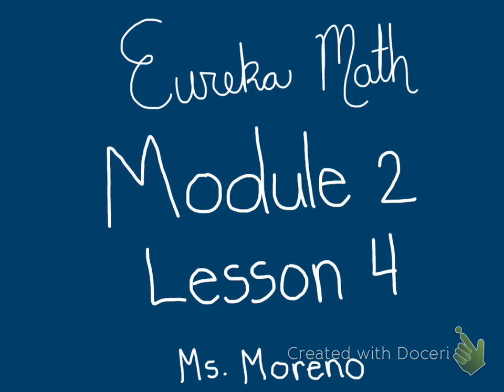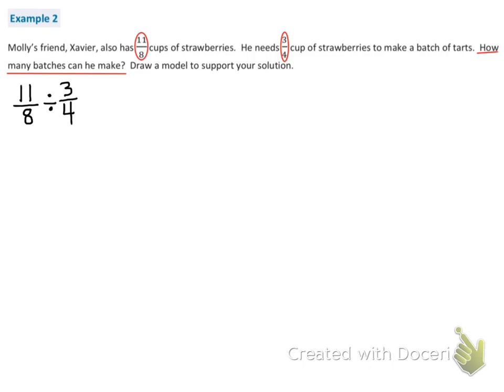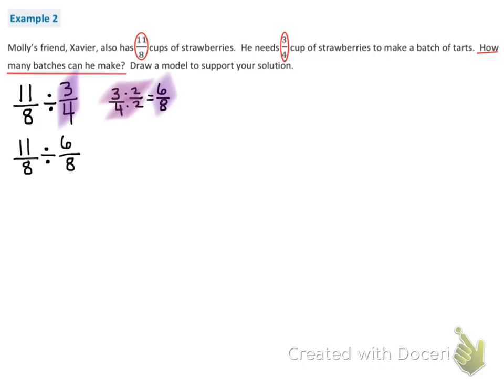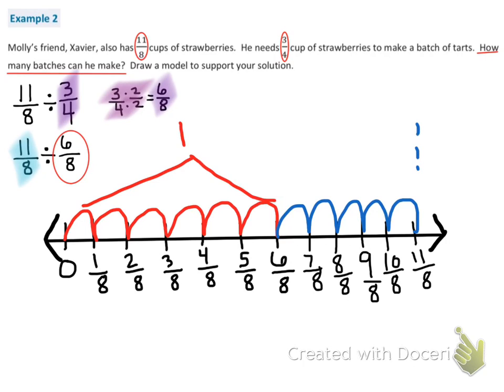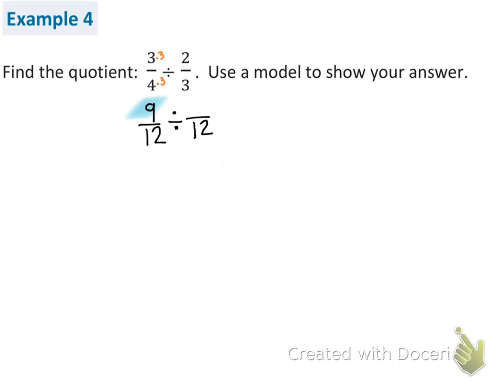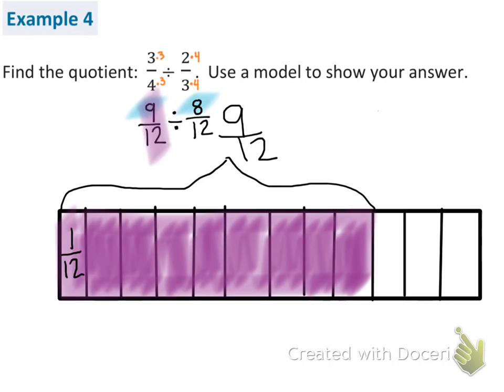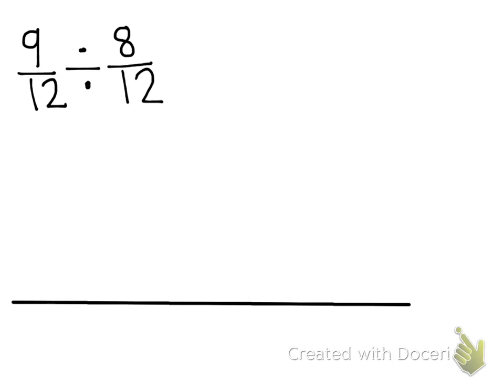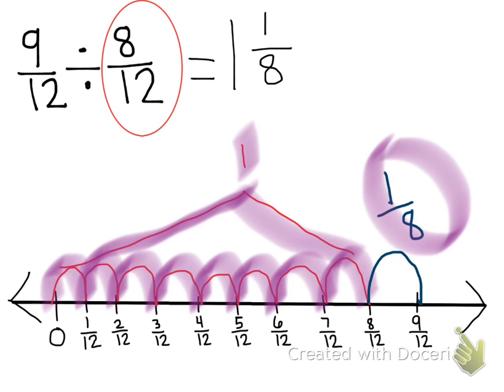Eureka Math, Module 2, Lesson 4